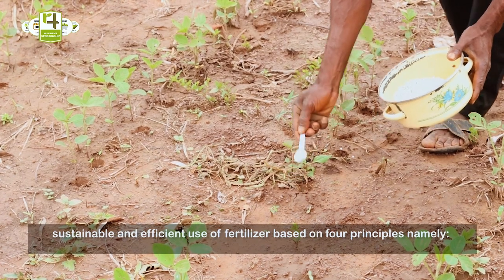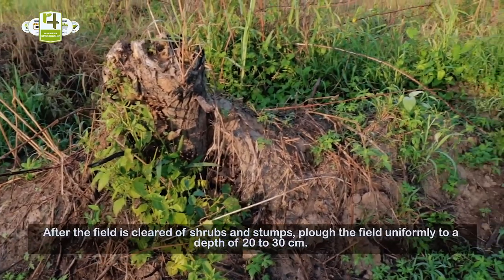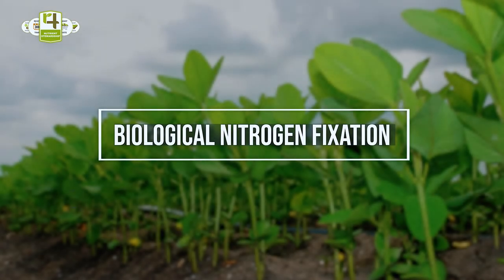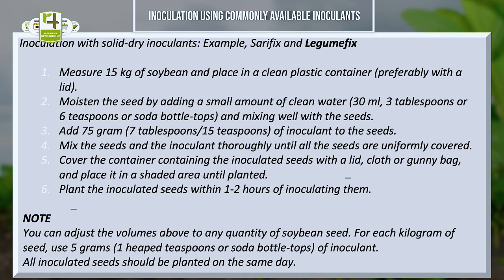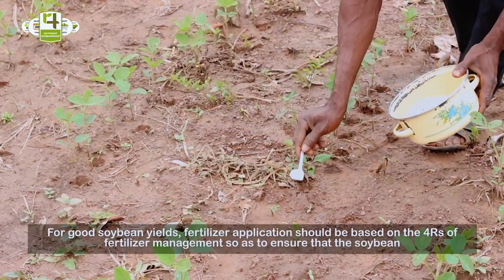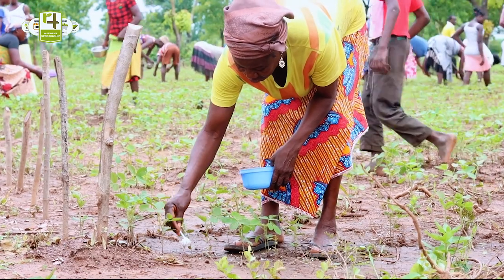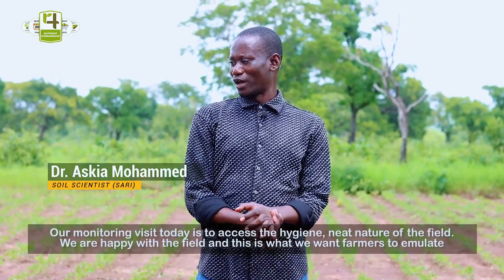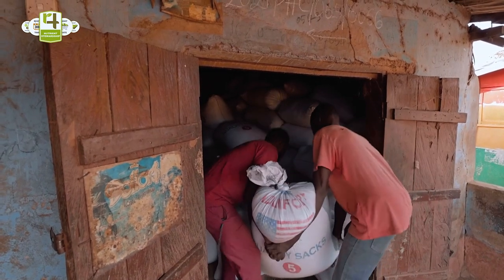SOYBEAN CROPPING GUIDE 4R NUTRIENT MANAGEMENT AND BEST AGRONOMIC PRACTICES_GHANA